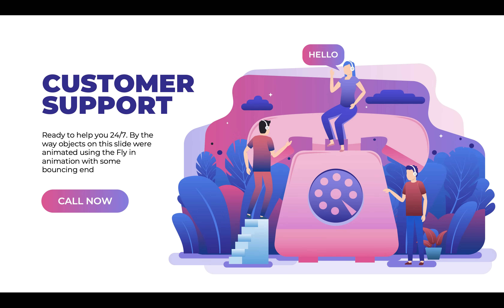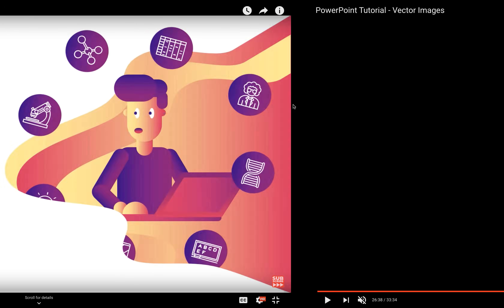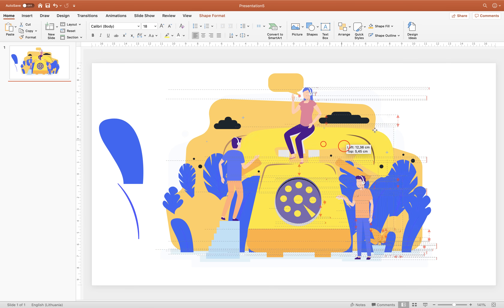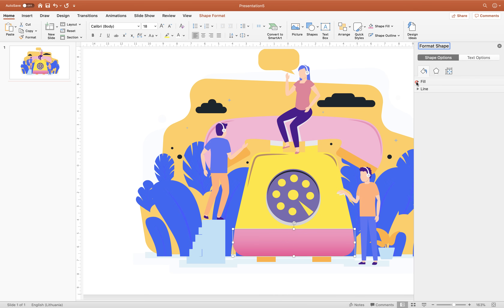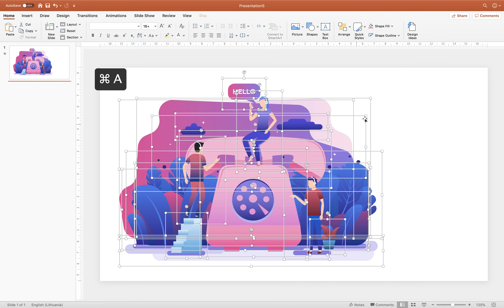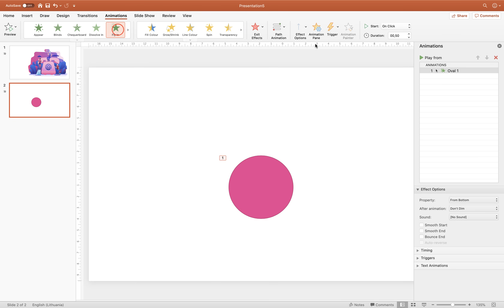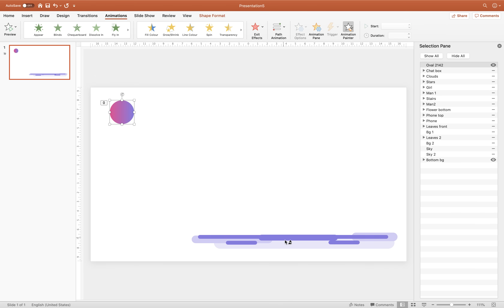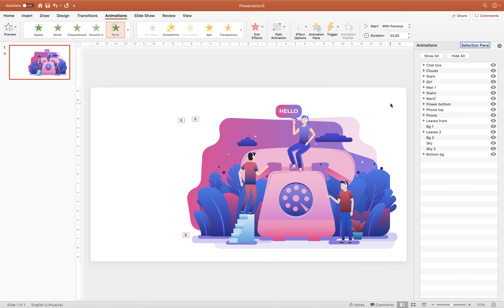Make Animated Powerpoint Slide 🔥2020 🔥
In this PowerPoint tutorial I will show how to create an animated PowerPoint Slide step by step. First of all we will insert some awesome graphical elements, then we will color them, group them and then we will add "Fly in" animations with some Bounce effect. This way we will create a beautiful animated PowerPoint slide.